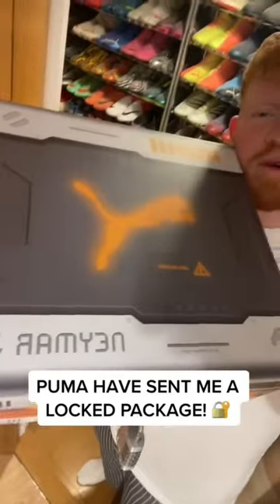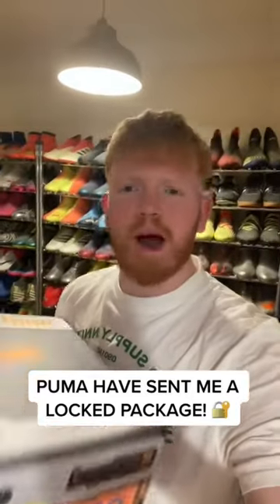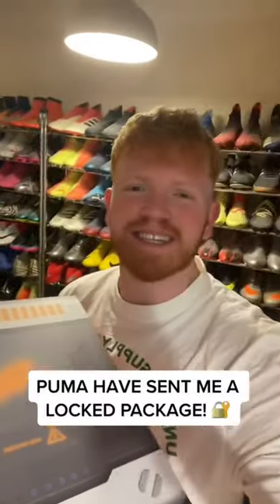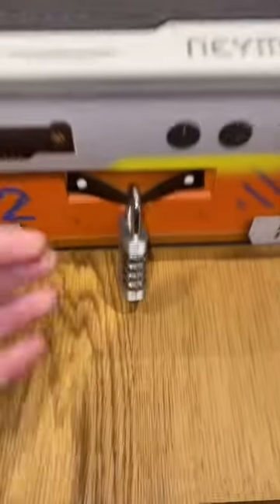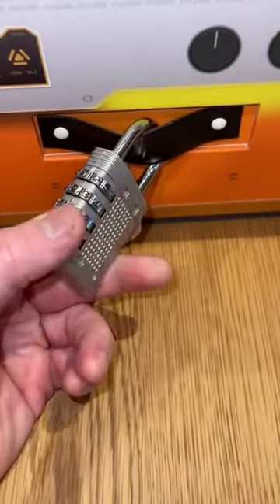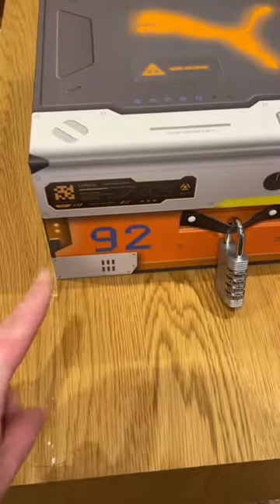These Football Boots are LOCKED 🔐👀